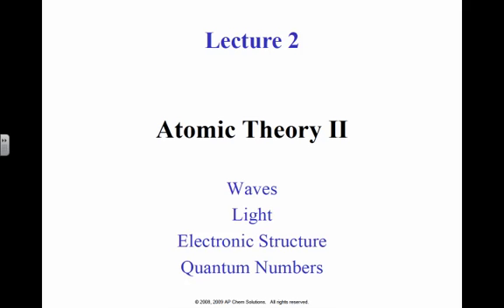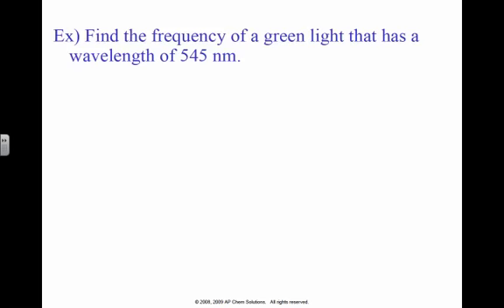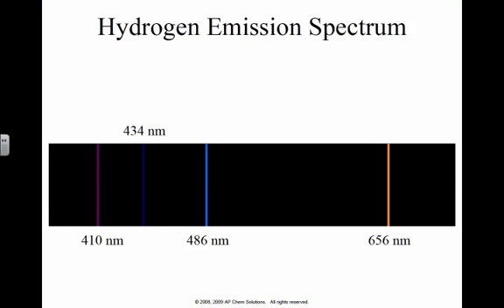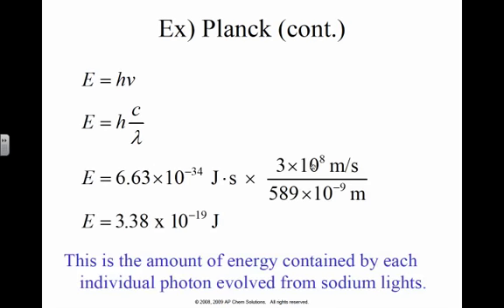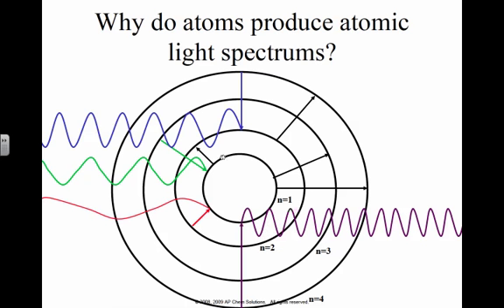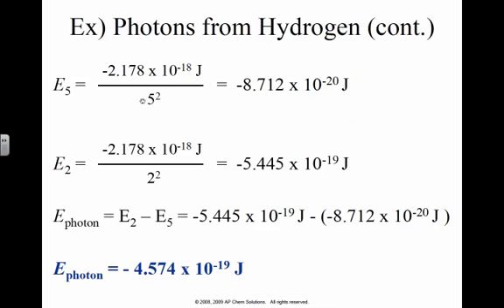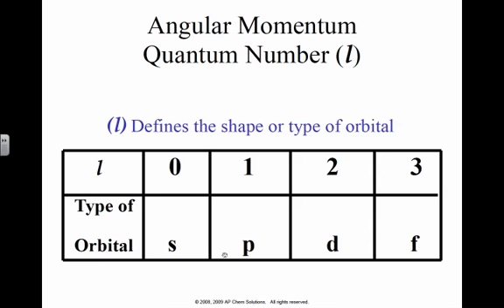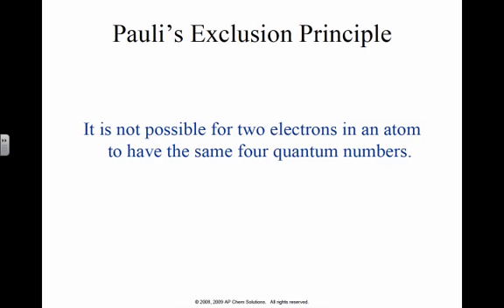Atomic Theory 2.mp4